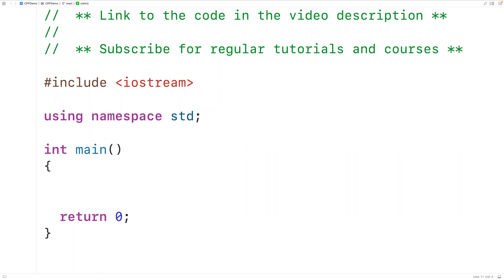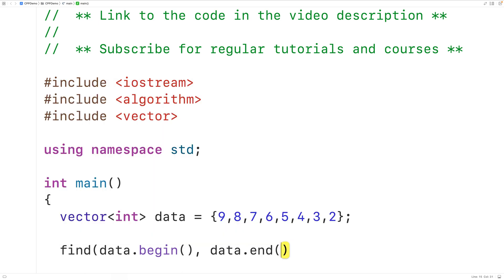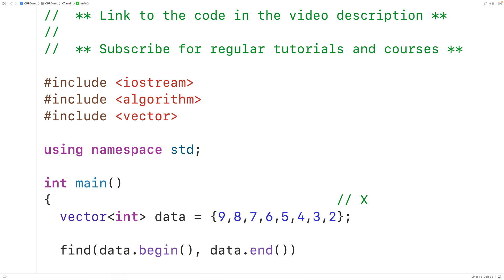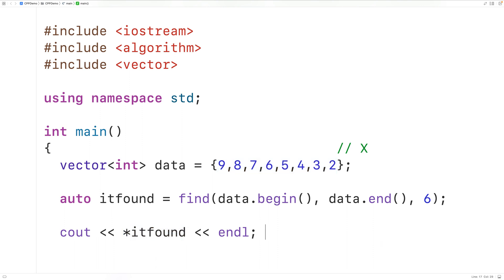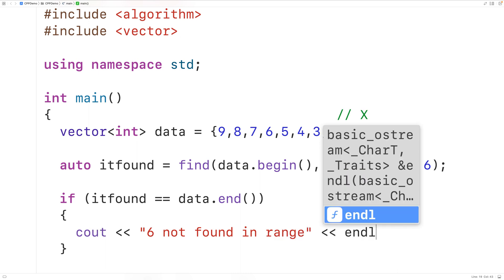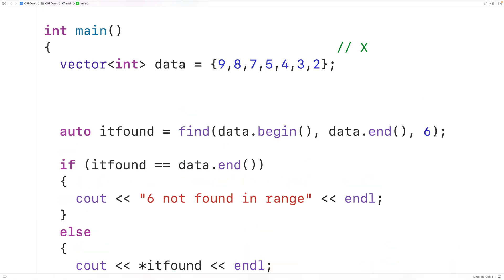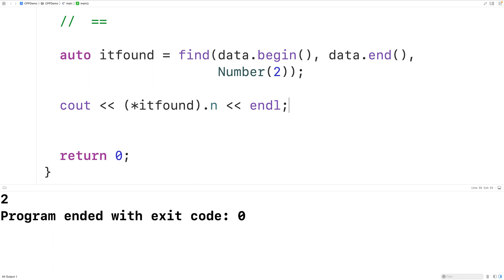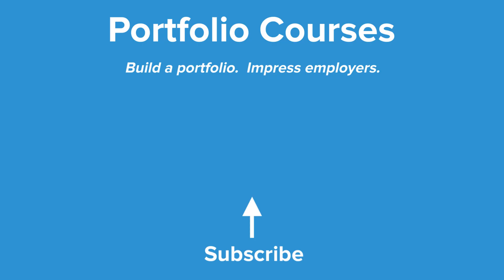find() Function | C++ Tutorial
How to use the find function in C++ to find the first occurrence of a value in a range, i.e. the first element in a range that compares equally to a value according to the equality operator ==.  Source code to build a portfolio that will impress employers!